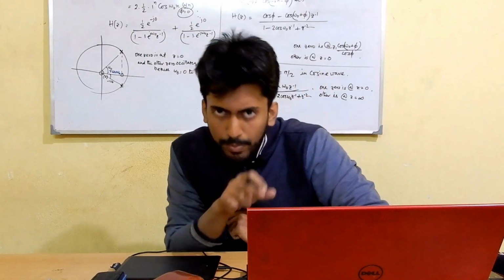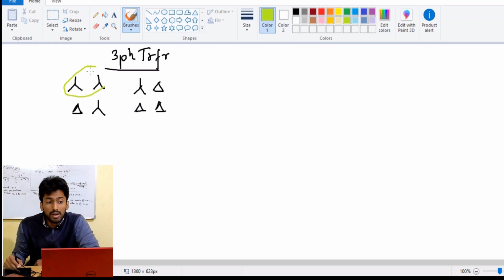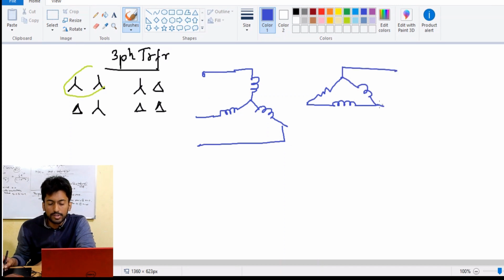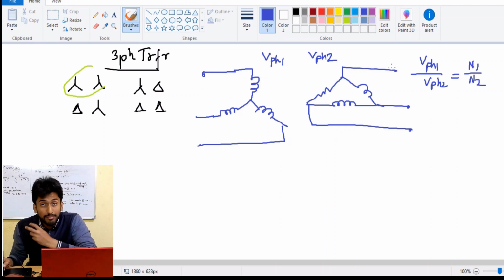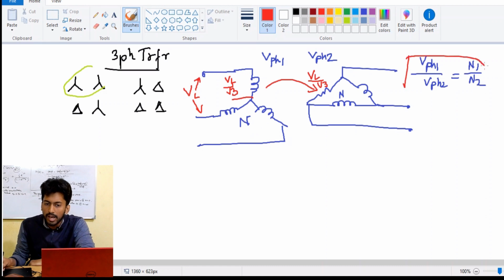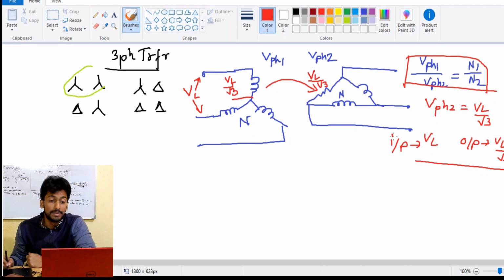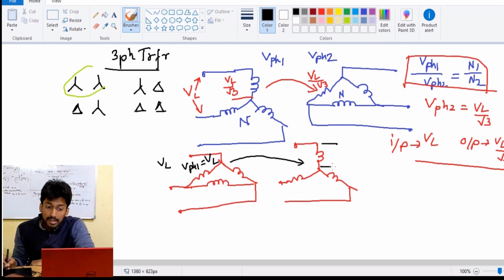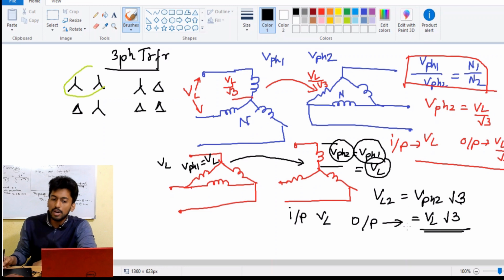Inherent Stepup Stepdown action of three phase Transformer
This video will be discus about the Inherent Stepup Stepdown action of three phase Transformer. So watch this video and comment your questions.